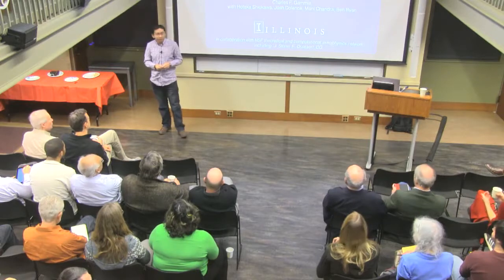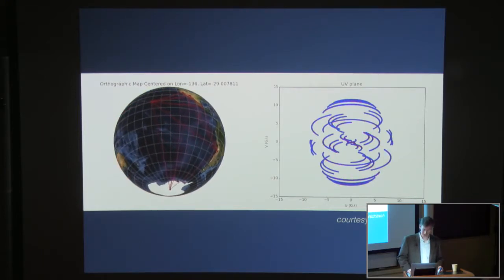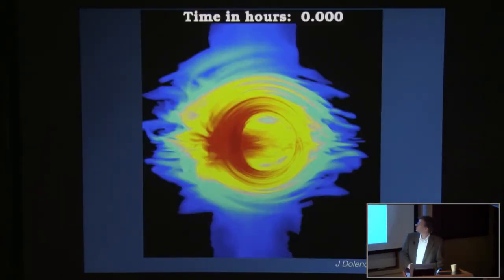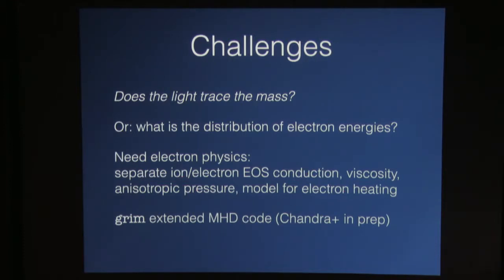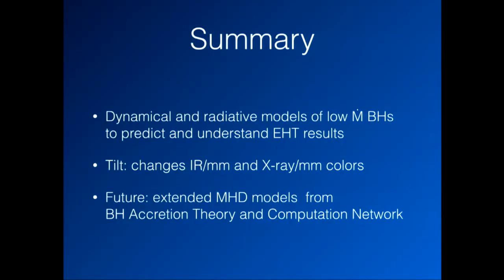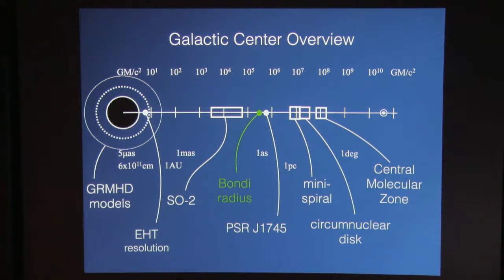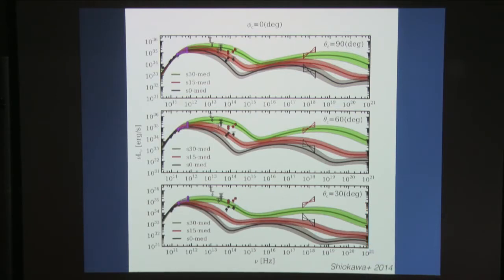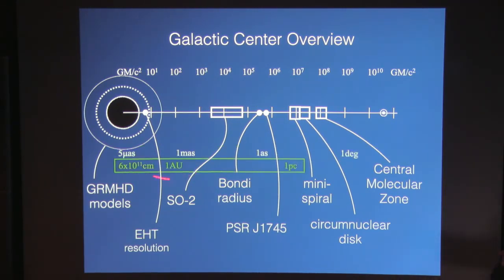CfA Colloquium: Models of Black Hole Accretion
Charles Gammie (University of Illinois)

Each frame is calculated using general relativistic ray-tracing method at 230GHz where the emission is from Synchrotron radiation. Background accretion disk is general relativistic magnetohydrodyna.

See model W-R in The accretion disc is initially turned slightly to the left and towards the viewer (black hole spin is pointing vertical in the movie). We.

College of Charleston student Ally Olejar, an astrophysics major from Raleigh, N.C., is spending her summer developing a method to produce computer simulations of black hole accretion disks..